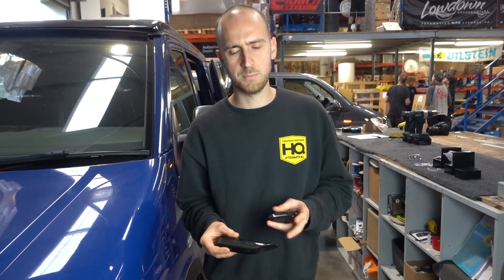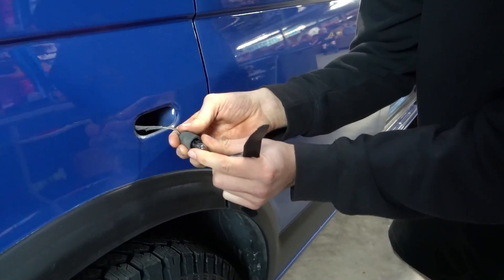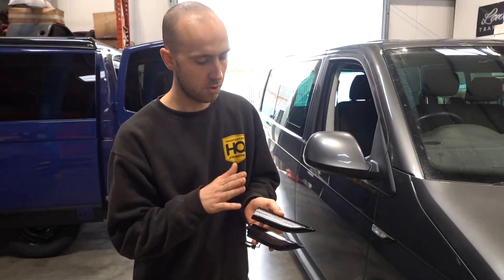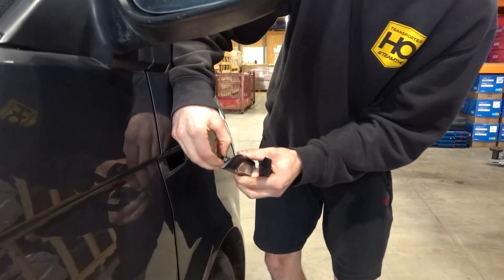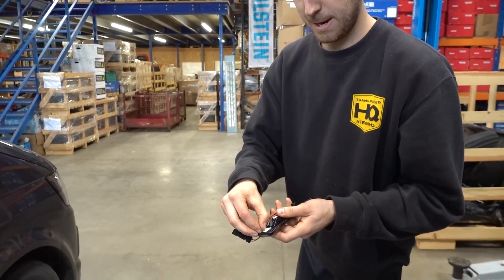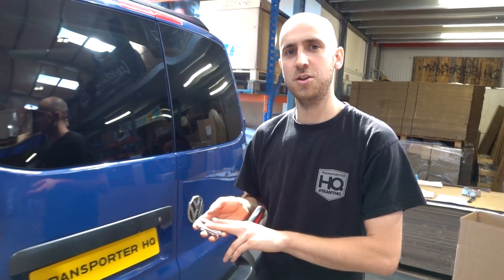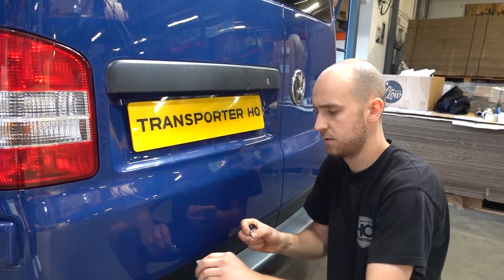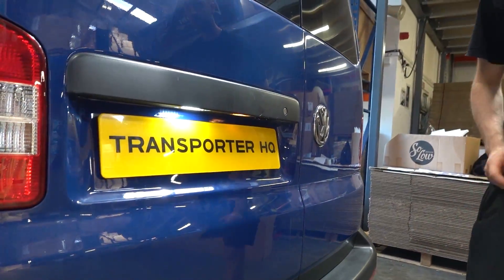How To Fit Sequential Side Repeaters & LED number plate lights T5/T5.1/T6 | Transporter HQ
Nice simple, easy, cheap mod anyone can do themselves at home.

Please note, T6 and T6.1's with tailgates already come with LED number plate lights.